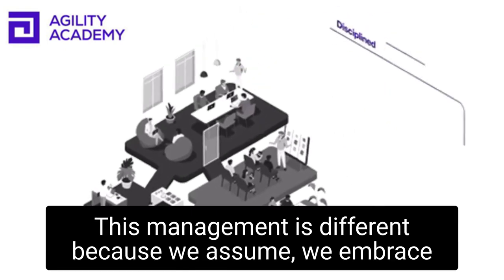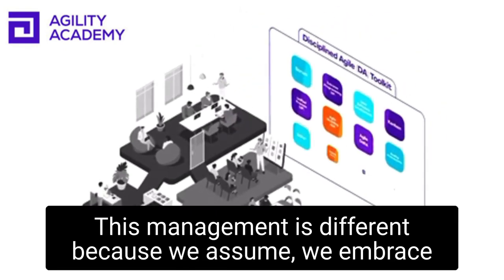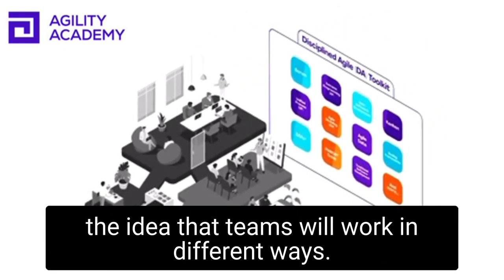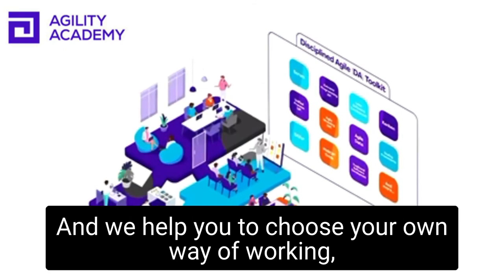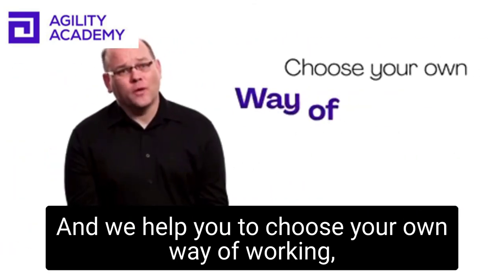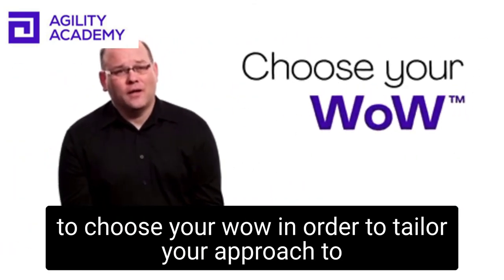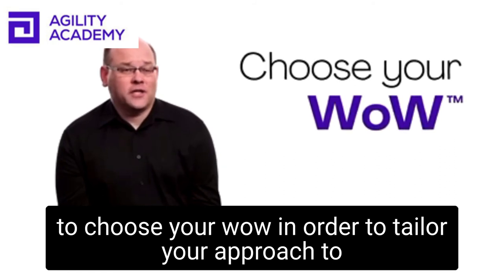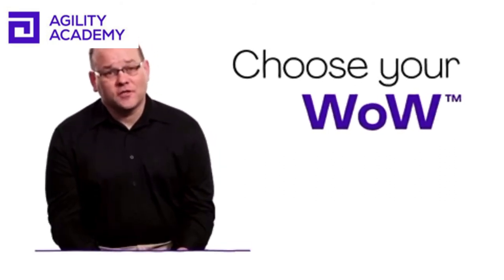Disciplined Agile Scrum Master Video Trailer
Disciplined Agile Scrum Master enables you to explore agile and empowers you to make a difference for you and your organization.